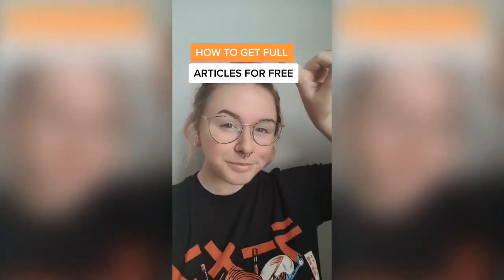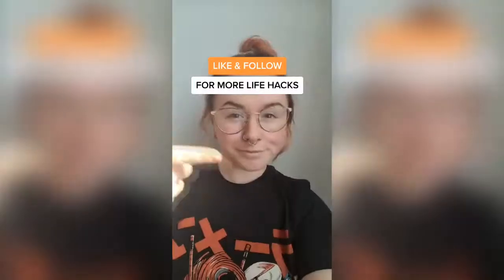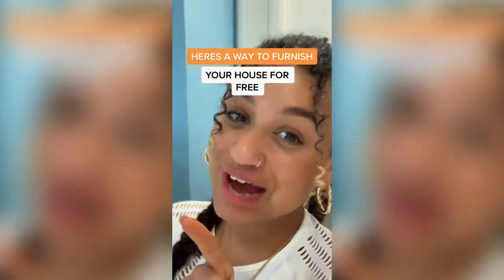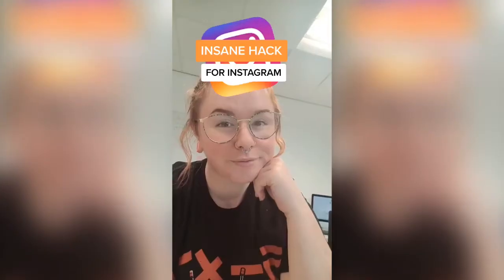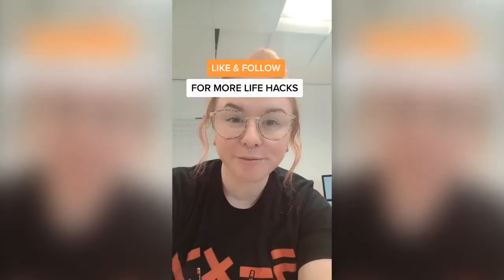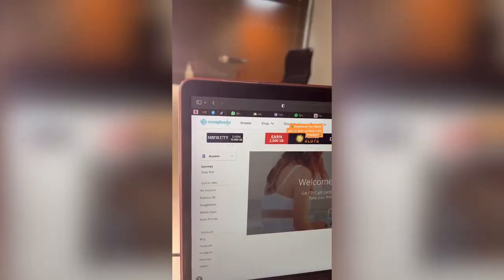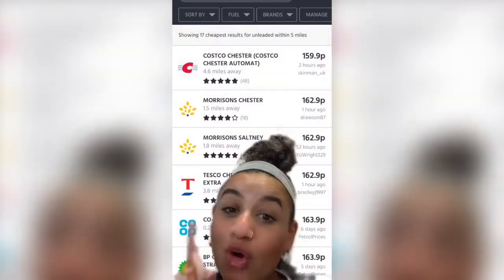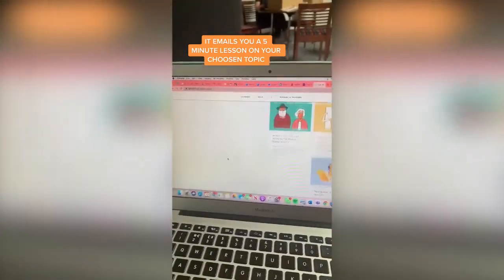School Hacks TikTok Compilation ~ STUNii Week In Review [Week 1]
This Video Is A Compilation Of This Weeks TikTok Student Hacks, Featuring A Compilation Of The Best Student Life Hacks Of This Week!

Original Title: TikTok STUDENT LIFE HACKS COMPILATION - STUNii Week In Review [Week 1]